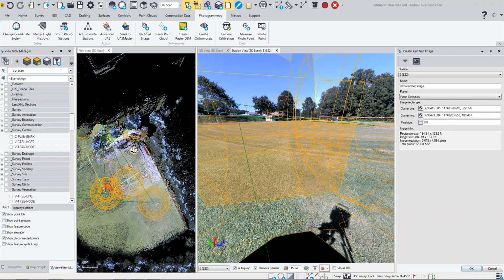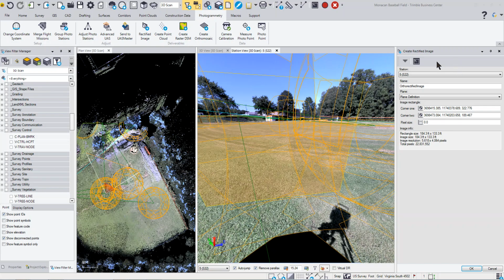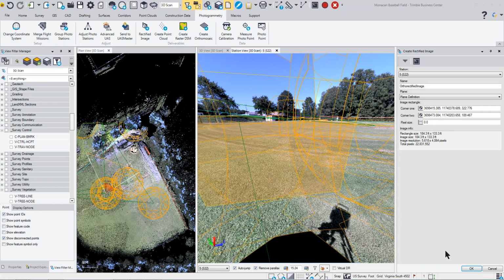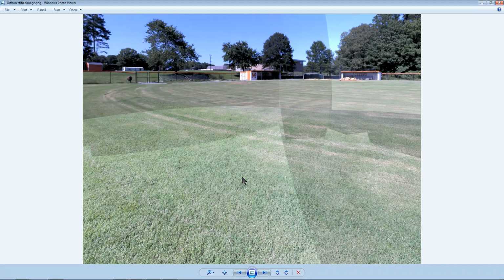TBC - Create Rectify Image - Survey Advanced Edition Commands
In Trimble Business Center Survey Advanced Edition, users can utilize photogrammetry tools, specifically the rectified image command found on the photogrammetry tab. This feature allows for the creation of a 2D ortho image from photo images captured with a total station or other Trimble vision-enabled instruments. For instance, using an SX10 data set, users can select a station view and define a plane to generate the image. Upon clicking OK, the software compiles multiple images taken by the SX10 into an ortho or rectified image, a process that takes a few seconds. Once processed, the image is saved as a PNG file, complete with text and coordinates. Additionally, a folder is created containing the tiles used in the image creation. This functionality enables users to produce rectified images from photo scans efficiently.